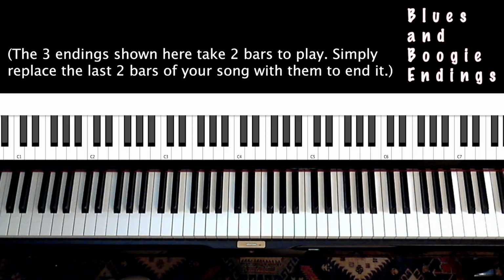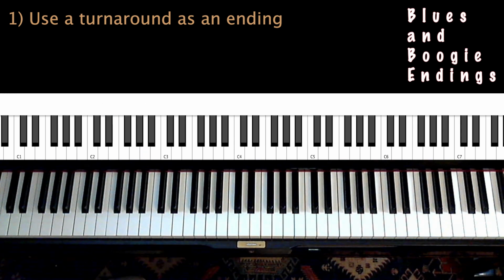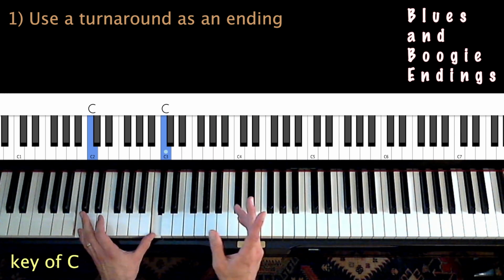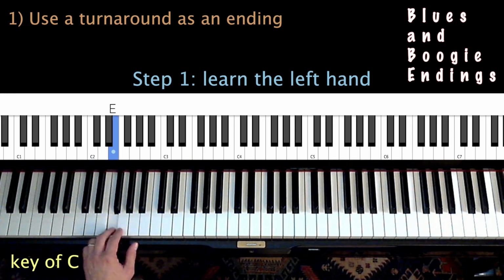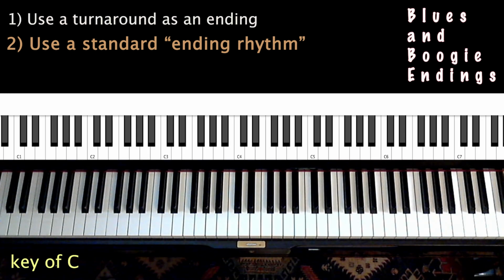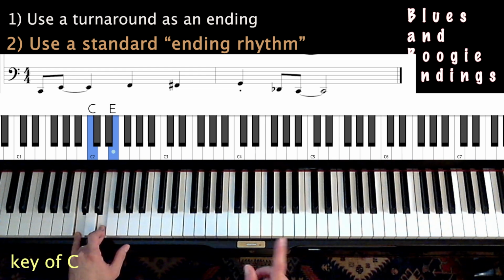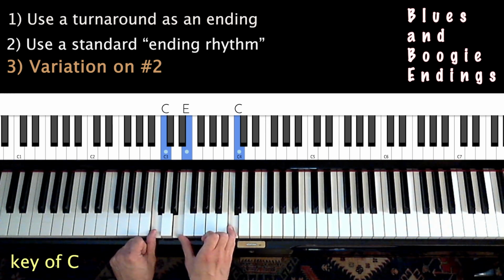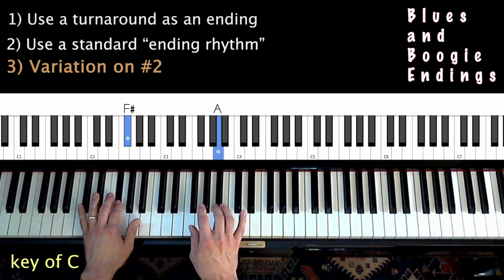3 ways to end a blues or boogie song on piano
You can also check out the free lesson on ENDINGS

*loyalty badges
*priority responses to comments and questions on videos
*Custom 'Arthur Emoji'
*Access to Members-Only videos and Live Streams!

**Tons of FREE, Self-Guided boogie and blues piano lessons at School of Boogie